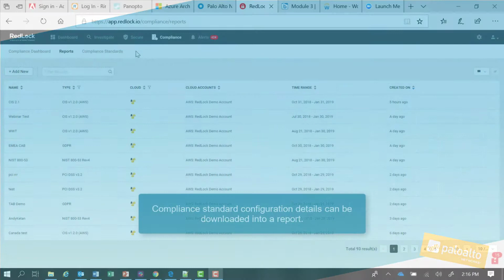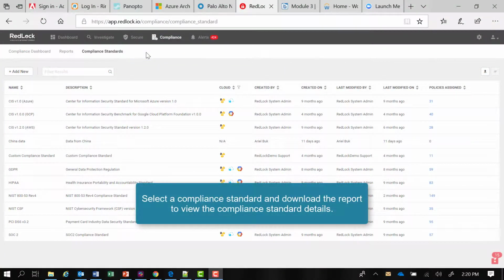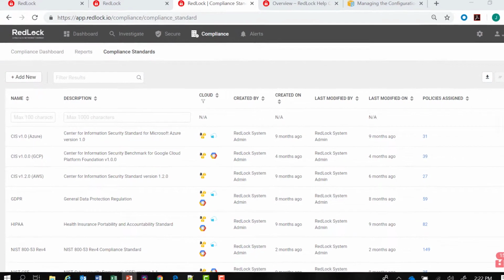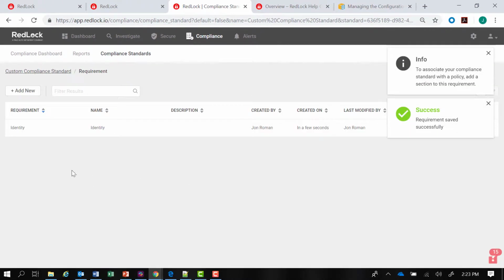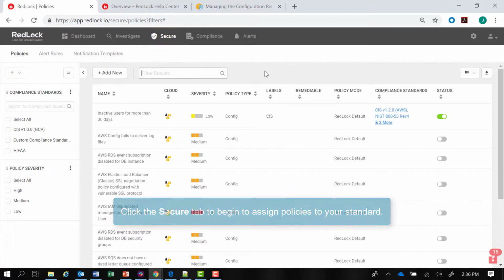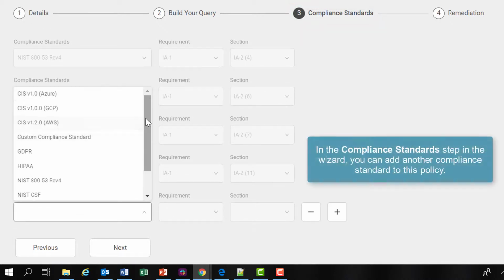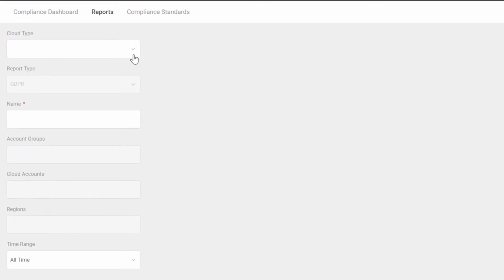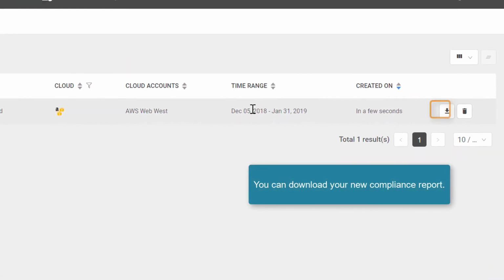Create a Custom Compliance Report - Prisma Public Cloud (formerly RedLock)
Prisma Public Cloud (formerly RedLock) also supports the downloading of reports on the details on the compliance standards configured for your environment. In this video, we show you how to create a custom compliance report.
We describe how to download a summary report that includes all the compliance standards that are listed, including out-of-the-box and custom compliance standards that will be in the report by default. We also show you how to add requirements and sections to your custom compliance report and how to connect standards to policies.

For more information about Prisma and Prisma Public Cloud, please review the follow blog on LIVEcommunity: